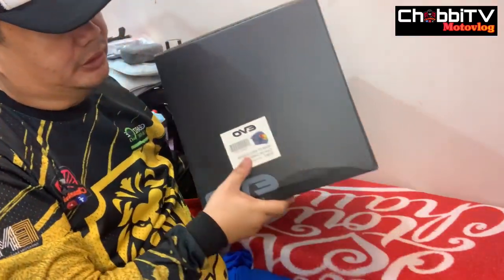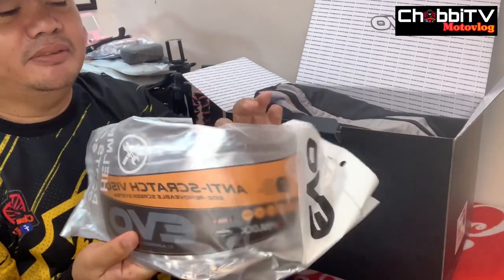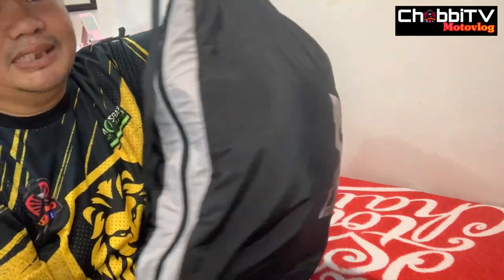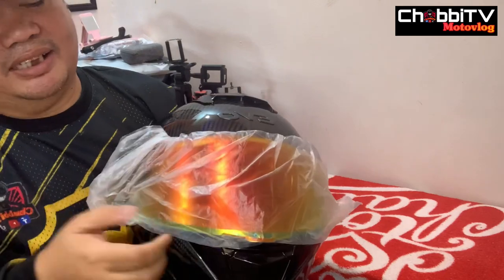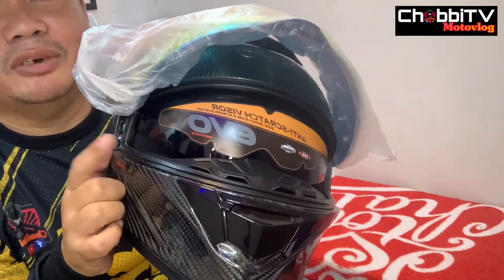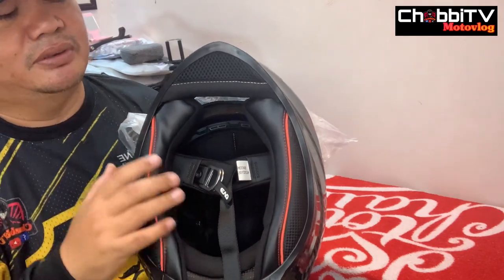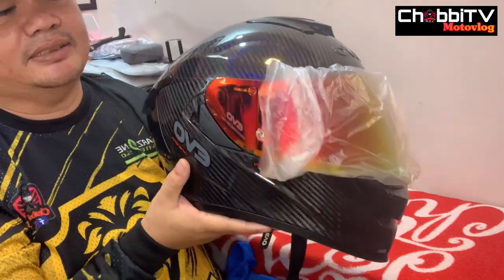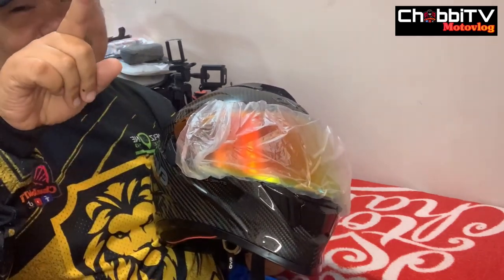Evo Gt-Pro Carbon helmet by evo!!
Thank u mga ka chubbi
Ingat palagi &Rs
Just Believe!!!